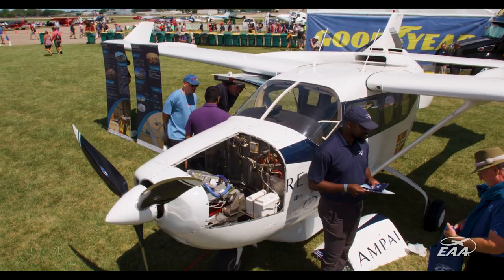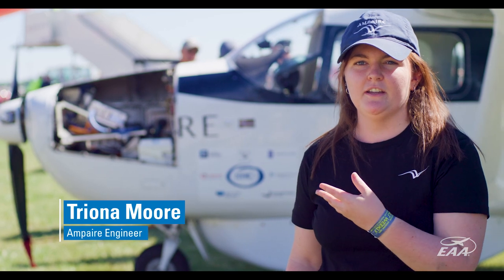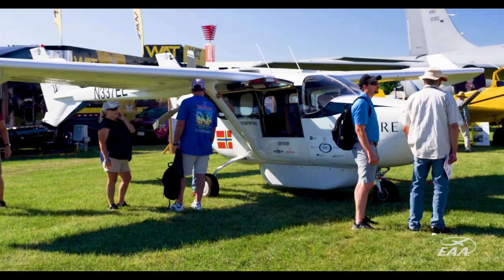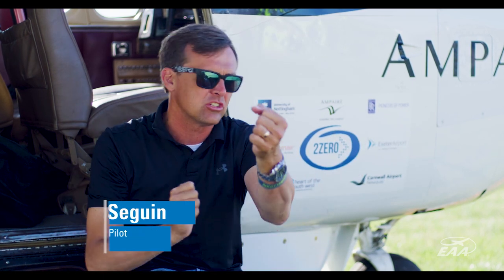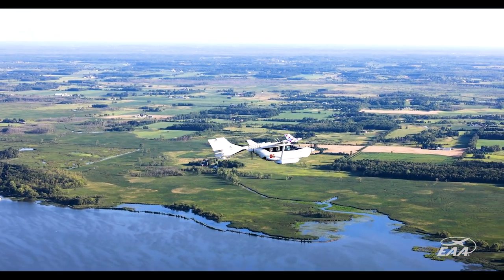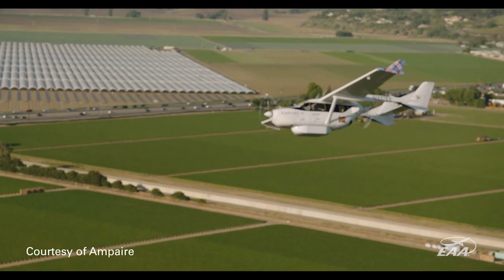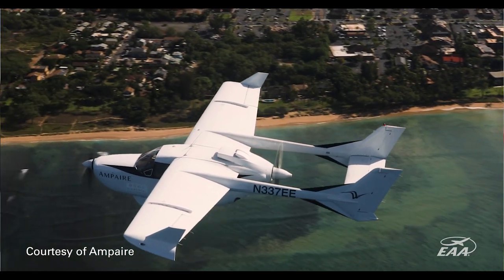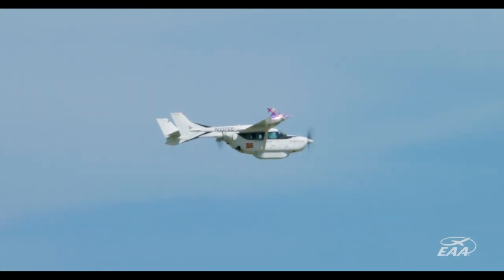Stepping Forward Faster | Ampaire's hybrid electric steppingstone approach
Ampaire’s EEL hybrid electric technology demonstrator, a Cessna 337 Skymaster retrofitted with one conventional piston engine and one independent electric drivetrain, was one of the more innovative aircraft to attend EAA AirVenture Oshkosh 2022 and is just the first step in the company’s plans for future hybrid electric airplanes.